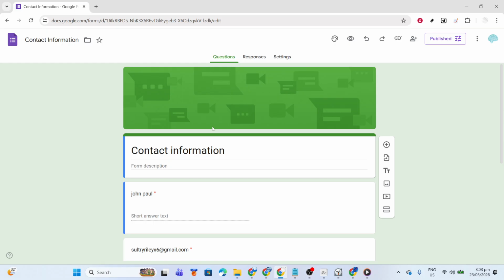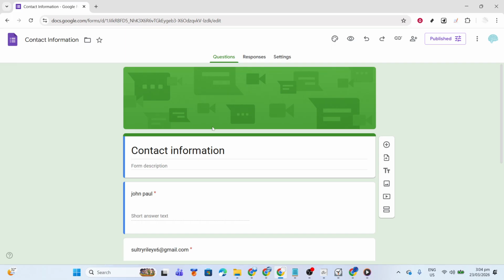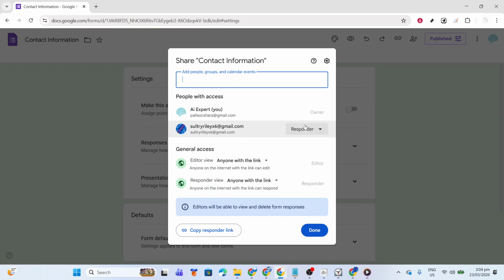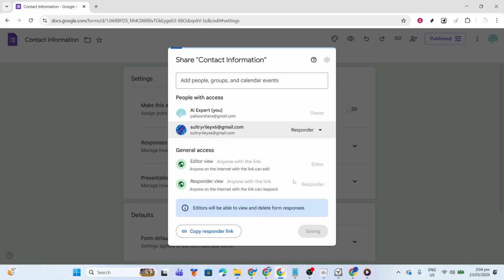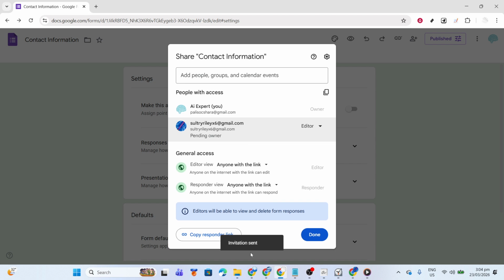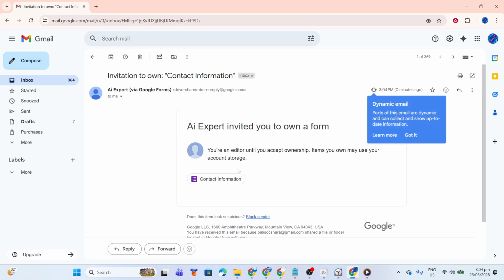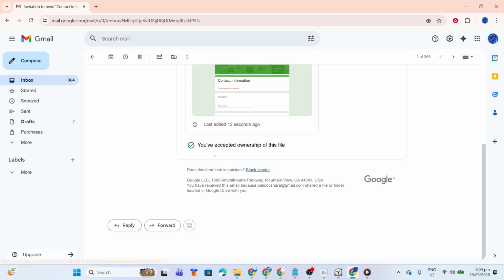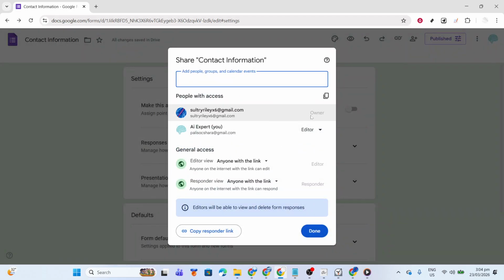How To Transfer Google Forms Ownership From One Account To Another (Easy Guide)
In this video, we discuss how to transfer Google Forms ownership from one account to another to successfully reassign document control. If you need to change form owner settings, adjusting your ownership settings ensures a secure way to hand over survey data. Follow this Google Forms tutorial to manage digital assets and safely transfer Google Drive files.

00:00 Intro
00:05 Reasons to transfer ownership
00:21 Opening the form editor
00:28 Verifying your account
00:36 Clicking the publish button
00:49 Accessing share settings
00:57 Locating the new owner
01:09 Opening the role menu
01:17 Choosing transfer ownership
01:23 Confirming the transfer
01:34 Transfer successful
01:42 New owner capabilities
01:53 Form link and response notes
02:11 Final verification steps
02:24 Summary of steps
02:30 Outro